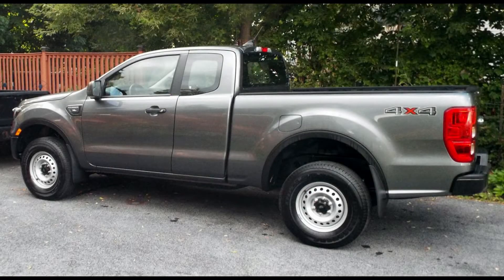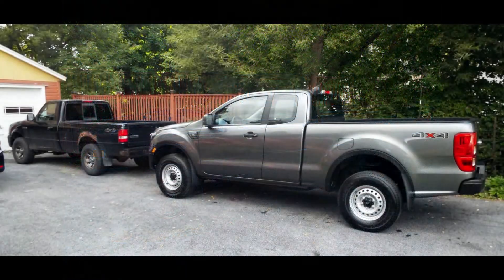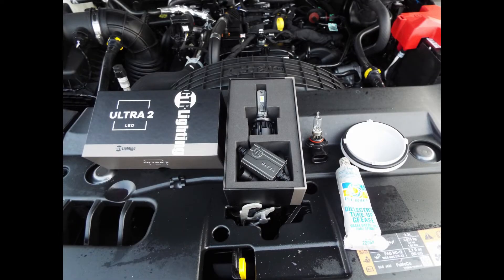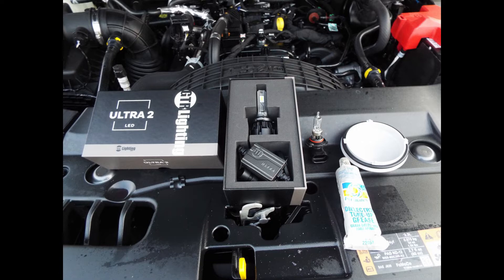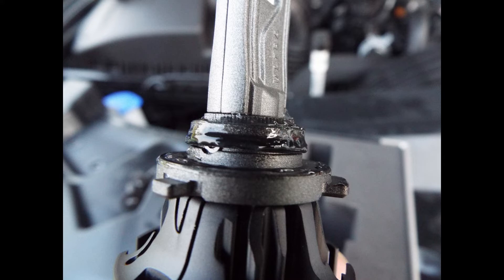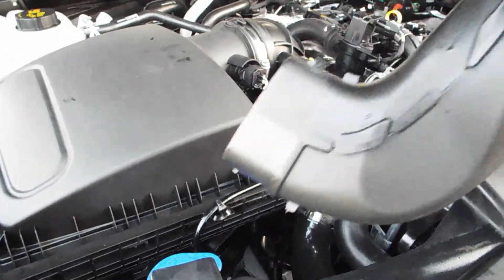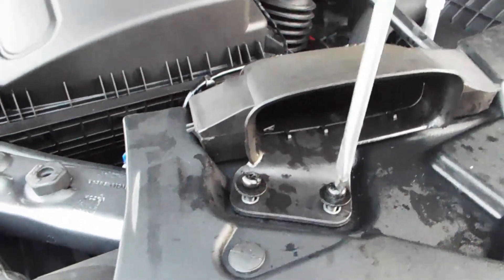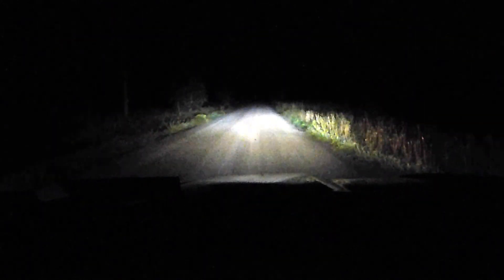My 6th Ford Ranger, Episode 8, GTR Ultra 2 LED Headlights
My 6th Fleet Ford Ranger and what I did to it after waiting 11 months for it!